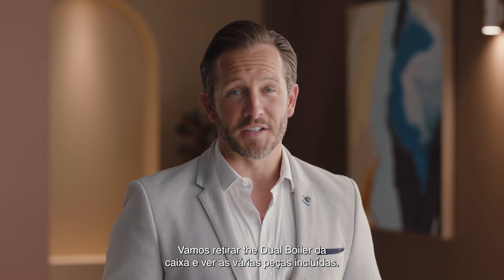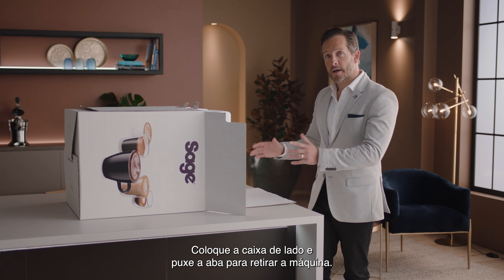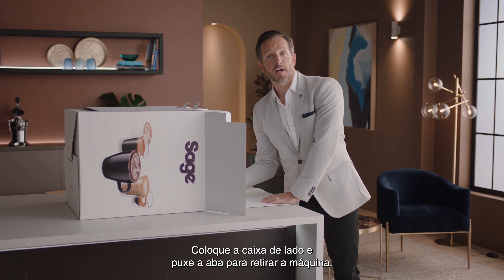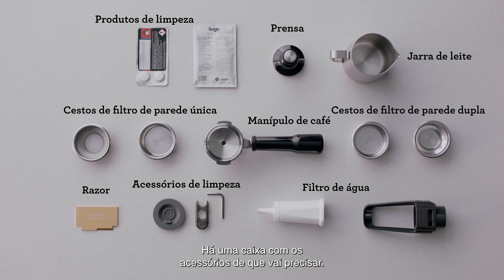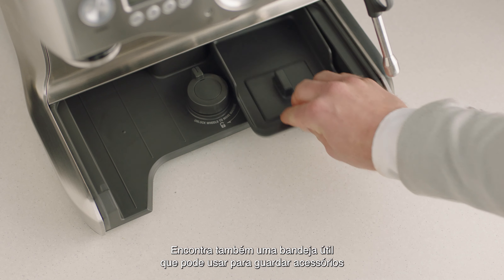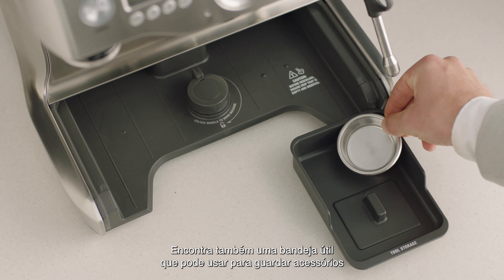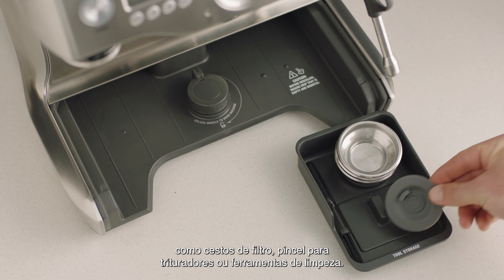The Dual Boiler™ | Apresentação da sua máquina de café espresso e acessórios | Sage Appliances PT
Tornar-se um especialista em café começa com o domínio da máquina.

Desfrutar do café de especialidade de terceira geração torna-se mais fácil quando se tem acesso a uma máquina de café espresso manual topo de gama. Familiarize-se com a the Dual Boiler™ e comece a perceber como, juntamente com as suas muitas ferramentas e acessórios, esta máquina de café espresso manual escolhida pelos baristas vai permitir-lhe dominar os seus cafés preferidos no conforto da sua própria casa.

Assim que tiver desembalado a sua the Dual Boiler™, aconselhamos que enxague e limpe as novas peças e acessórios antes da respetiva utilização.

Veja o nosso tutorial sobre como montar a sua máquina e tornar-se num especialista em café de especialidade de terceira geração
Procura tirar a dose perfeita de café? Veja o nosso guia simples sobre extração de café